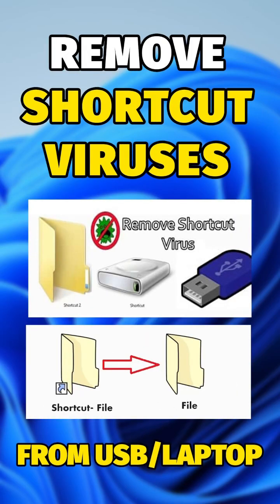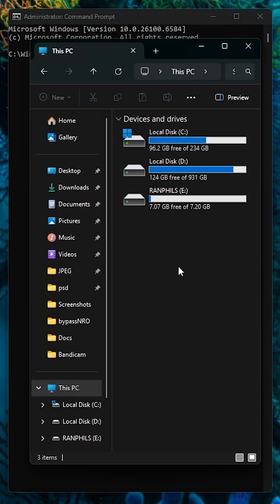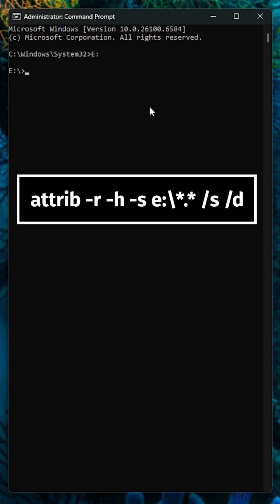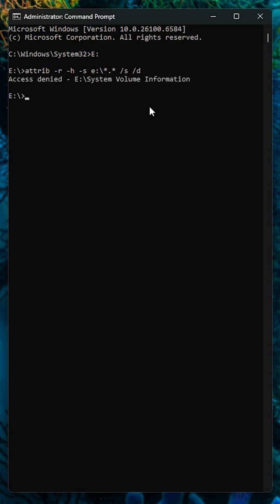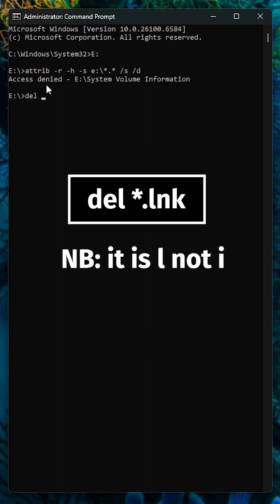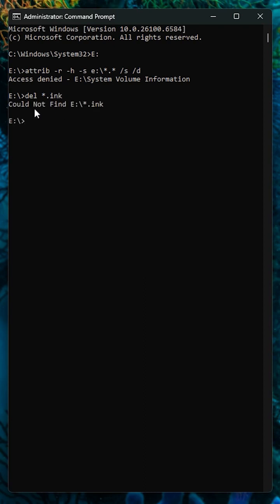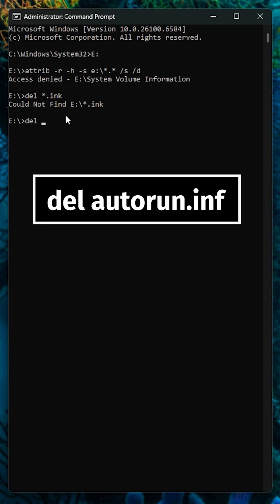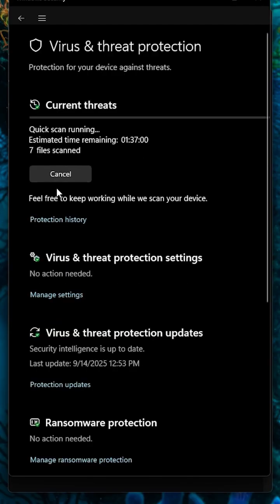How to Remove Shortcut Virus using Command Prompt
If you've plugged in a USB drive or SD card and found that your files are missing and replaced with shortcuts, your USB drive has likely been infected with a shortcut virus. Luckily, your data still exists it's just hidden by the virus. You can remove the virus using the command prompt. Once the virus is removed from the flash drive, do a full scan of your computer using you preferred antivirus tool before reconnecting the USB drive

🖥️ Steps covered in this video:
1️⃣ Open Command Prompt as Administrator
2️⃣ Type your USB drive letter (e.g., E:)
3️⃣ Run: attrib -h -r -s /s /d *.* to unhide files
4️⃣ Run: del *.lnk to delete fake shortcuts
5️⃣ Run: del autorun.inf to remove hidden auto-run files

✅ After this, your real files are back! Just remember to run an antivirus scan so the virus doesn’t return.